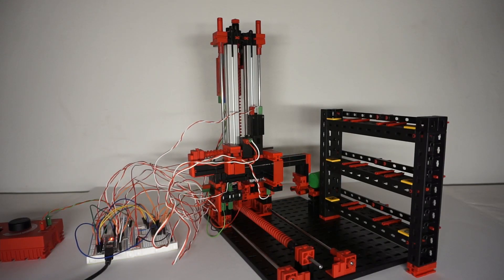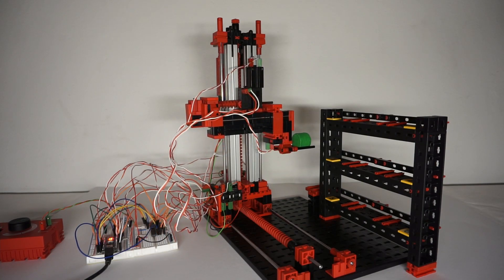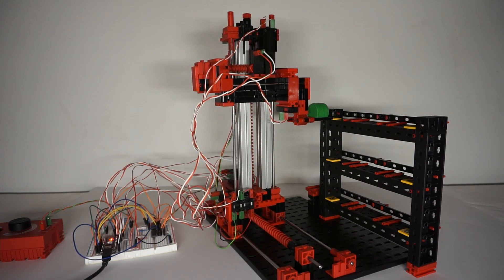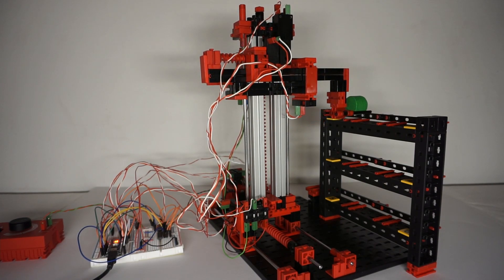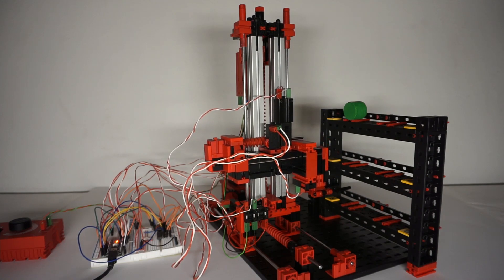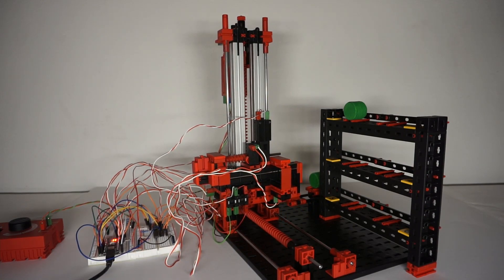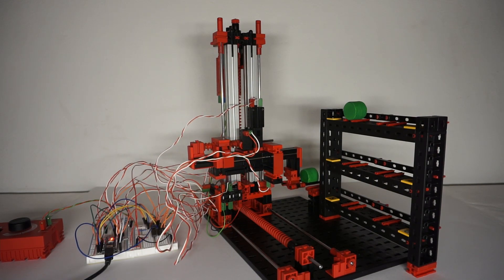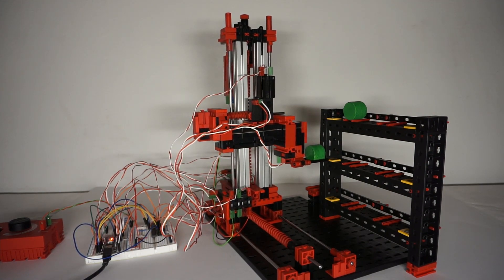Automatic storage robot with fischertechnik & Arduino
Hey!!
I hope you like my new Video! From now on I will post every 2 weeks at 17:30 p.m CEST!